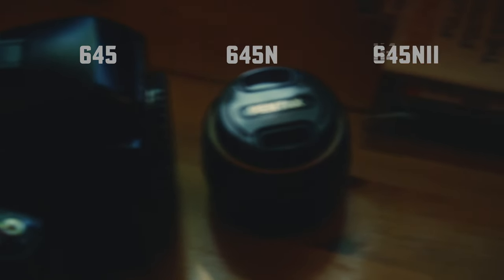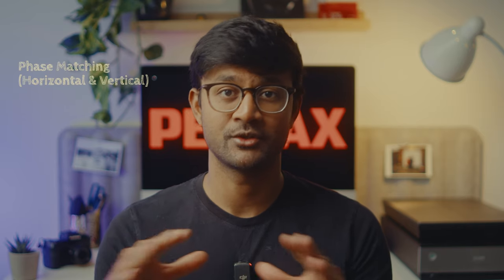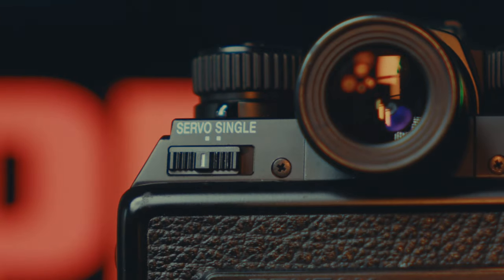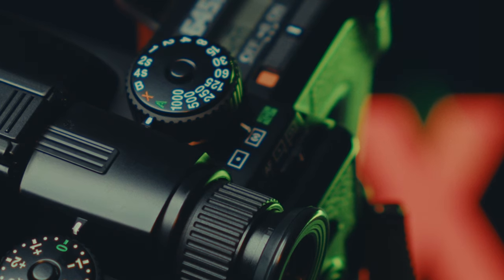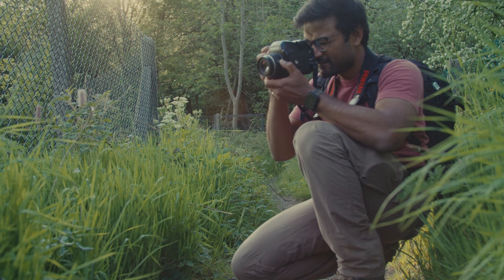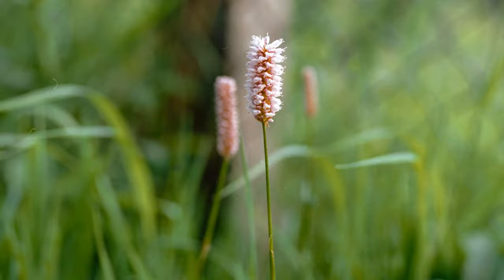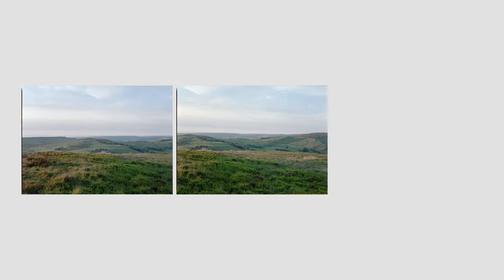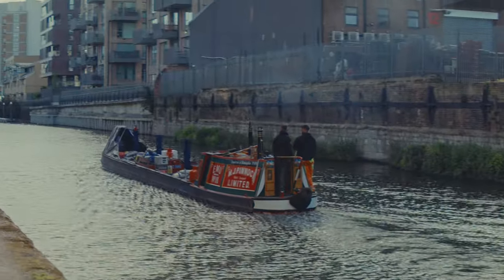Pentax 645N - First Impressions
I've been using my Pentax 6X7 for a couple of years now and it is a solid piece of equipment. However as a secondary camera it demands more attention than I'd like it to. So, I picked up it's younger sibling, Pentax 645N, to use as a secondary camera with my Large Format Chamonix 45F2. In today's video I've shared my first impressions of this camera and all 16 shots from the first roll up in Peak District.

00:00 Intro
01:25 why Pentax 645N?
03:11 Autofocus
05:26 Metering
06:17 Other Features
08:00 Shooting Experience (Handling)

Pentax 645N
Pentax FA 75mm F2.8
Kodak Portra 400